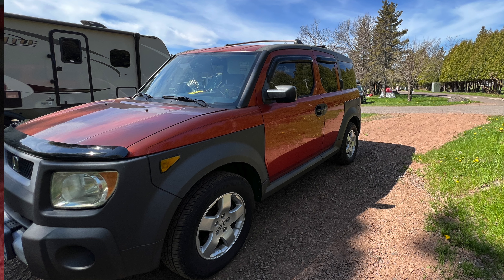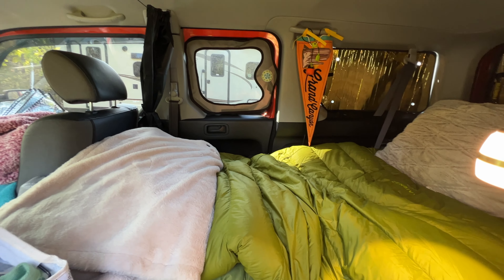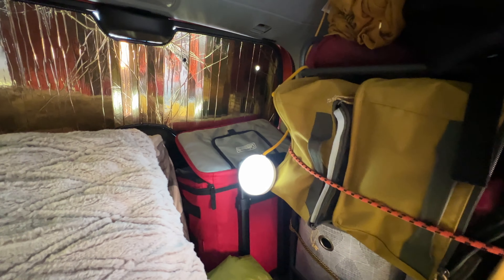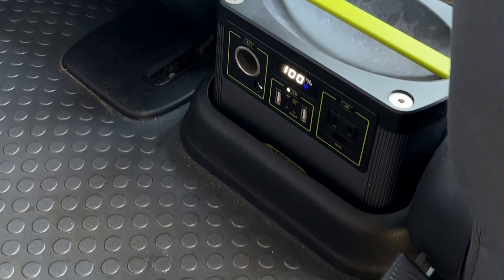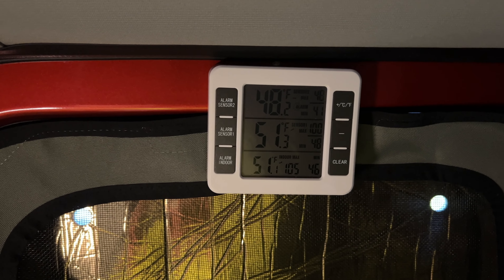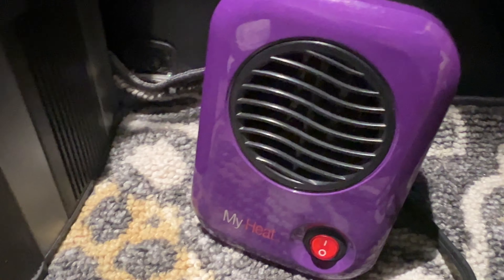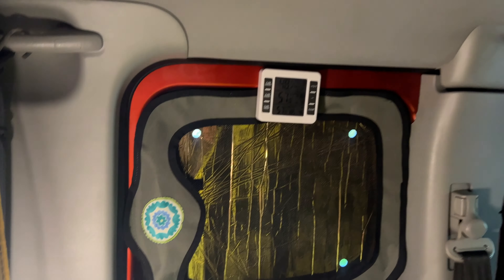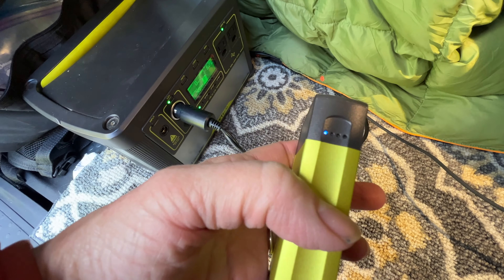Camping on the North Shore in my Honda Element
Camping on the North Shore in my Honda Element at the Burlington Bay Campground in Two Harbors MN.  This is the first stop in our Rock Hunting/ Agate Hunting trip up the North Shore of Lake Superior. Also testing the My Heat little 200 W Heater with the Goal Zero Yeti 400.

Shout out to Stephen Aldaco for the tip about the Goal Zero Yeti 200 fitting perfectly in the Honda Element!

USB Heated Throw - gray
White - currently out of stock.
My Heat Heater (works better when you have shorepower!)

Amazon Basics Closet Storage Organizer with Fabric Bins